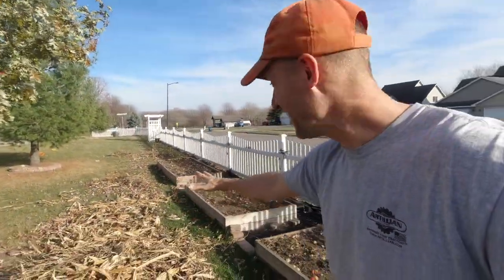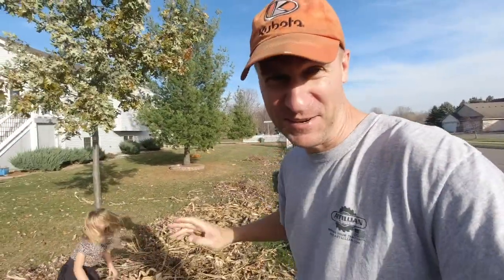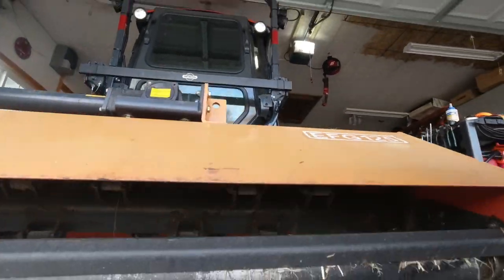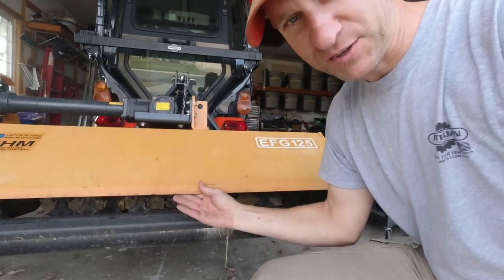BEST LAWN MULCHING BLADES (Kubota BX23S and a Flail Mower)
Mulching grass with my Kubota BX23S and a flail mower. Yard waste, corn stalks, tomato stalks and leaves. The flail mower cuts and chops it all.

Curtis Cab
Artillian Grapple
Pittsburg Tools
Harbor Freight
Backhoe
18 Foot Car Hauler Trailer
Artillian Forks
Artillian Trench Bucket
Echo Blower
Echo Weed Trimmer
Tank Sprayer
Knipex Pliers
Northstar Sprayer